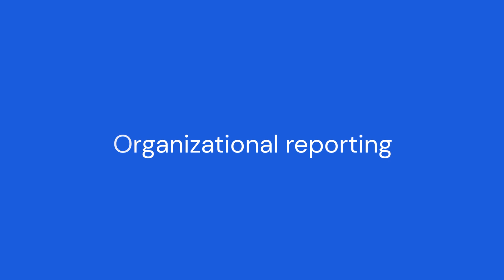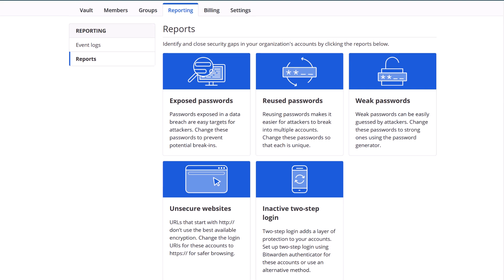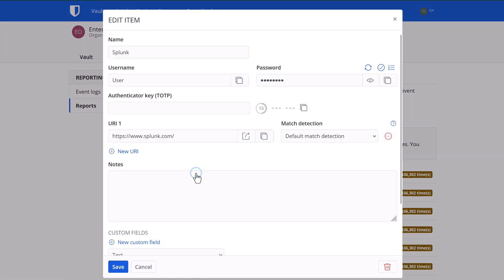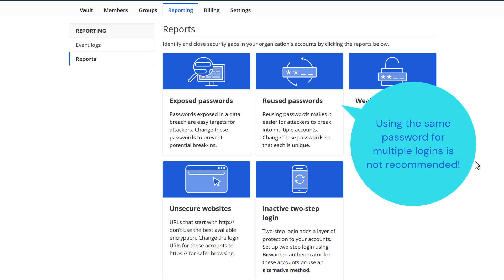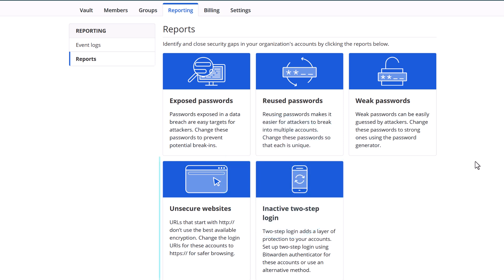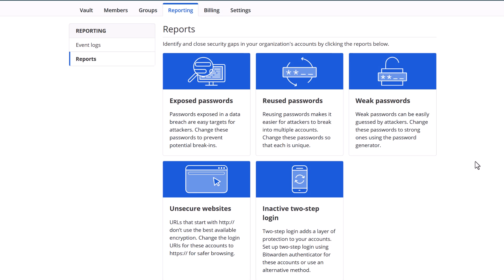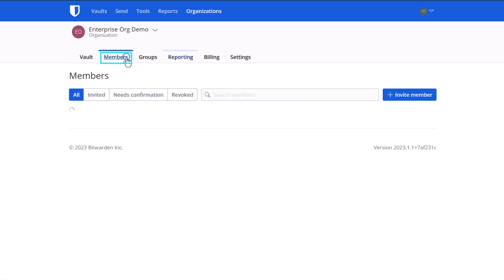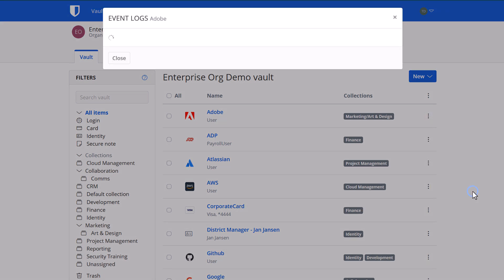Bitwarden 101: Organizational Reporting